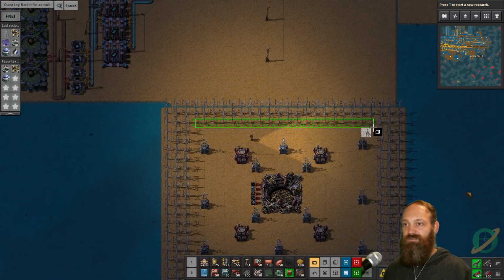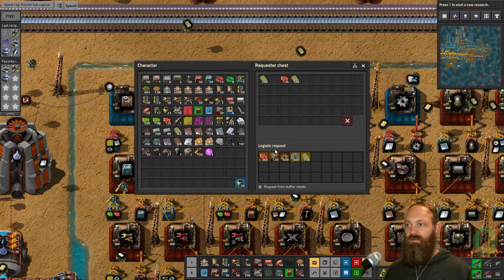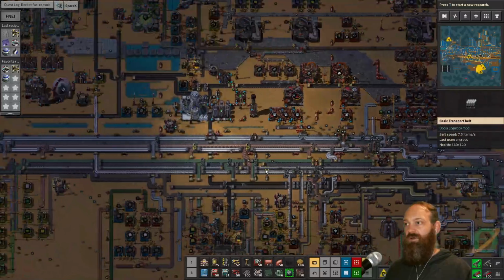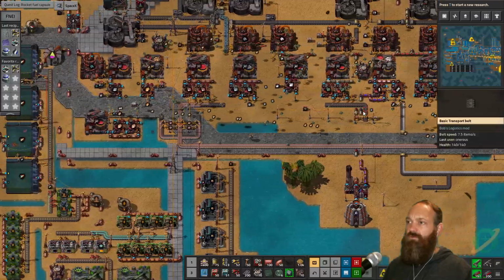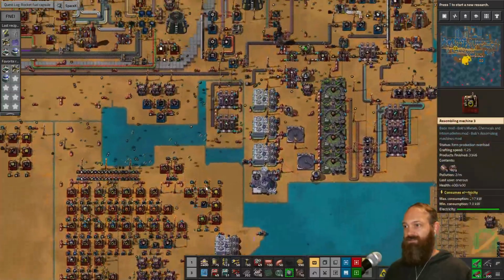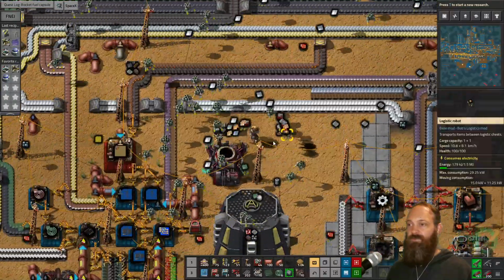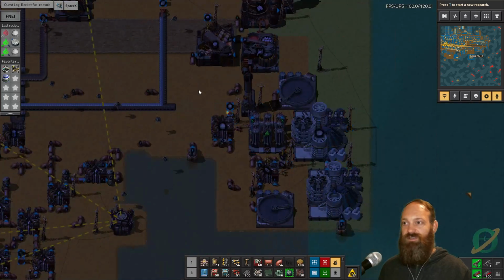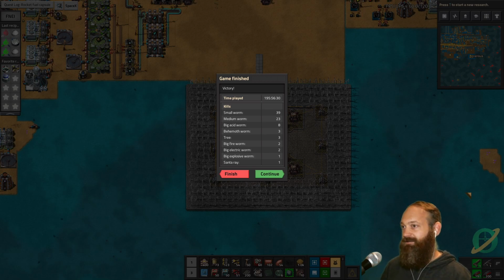Bob's + Angel's Seablock Ep 122: The end :)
We've finally made it to our rocket launch. It's been a very long journey and a huge thanks to everyone who has helped along the way.